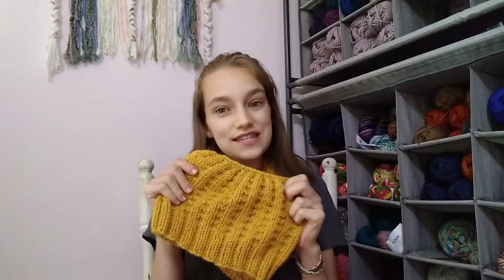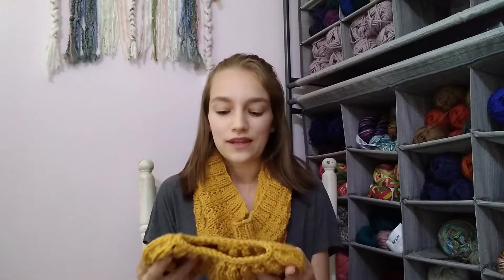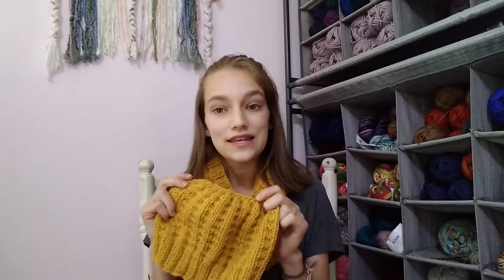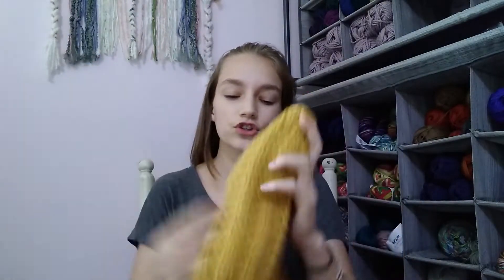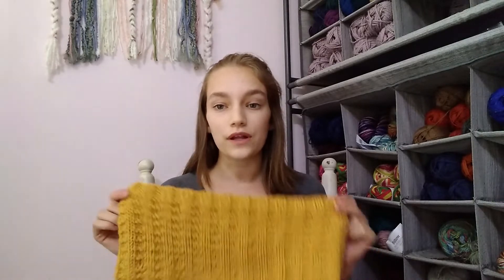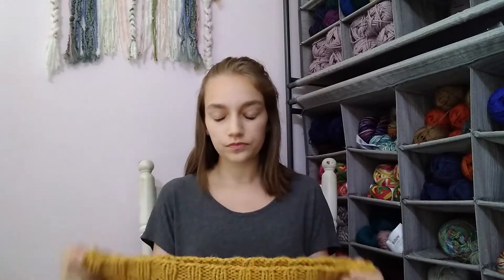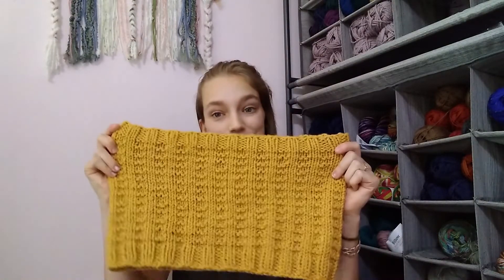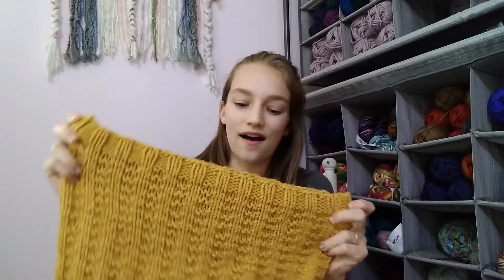The Graceful Tangle | Pattern Release! | Genesis Cowl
I hope you're excited to see the Genesis Collection growing! I am so happy for the next addition ;)